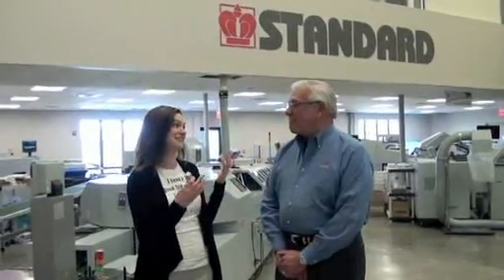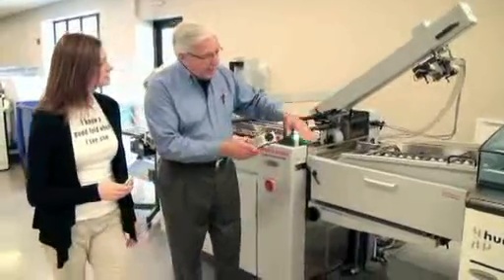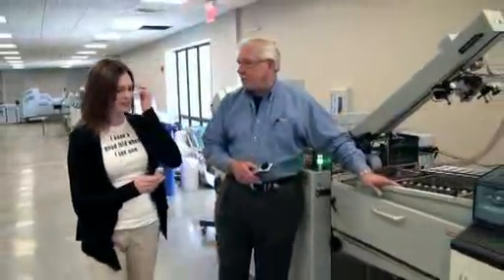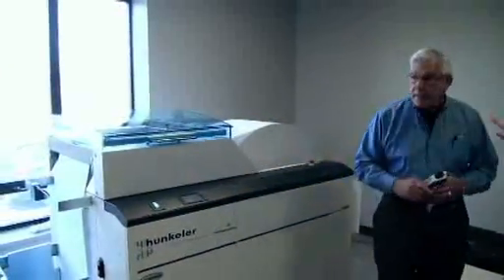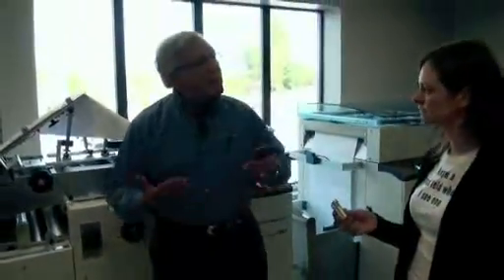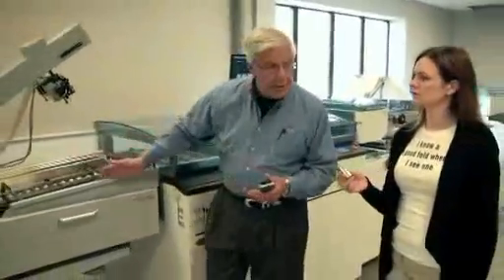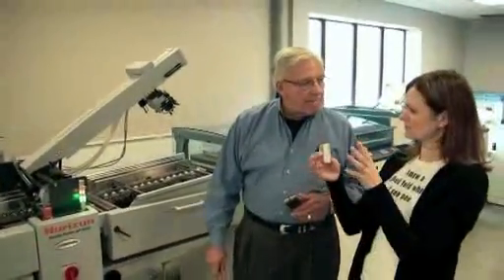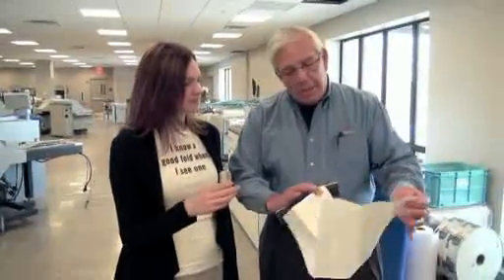In-line Finishing - Standard Hunkeler and Horizon In-line Folding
The Standard Horizon AF-566F Digital in-line signature folder, featuring six parallel and four optional cross plates, is integrated in-line with the Hunkeler UW6 unwinder, FM6 folder/merger and CS6-II rotary double-cutter, for operation at speeds up to 600 feet per minute.  The advanced folder automation and touchscreen control brings ultra-quick set-ups to high-speed continuous-feed print platforms, allowing complex, variable-data direct mail pieces to be produced in one pass.

The folder and cutter have been tightly integrated with precise speed matching.  The advanced automation on both units supports ultra-quick changeovers and the ability to memorize recurring jobs for instant recall and set-up.  The system also includes an innovative slide-away register table for added flexibility, so the folder can be operated off-line when the print engine is idle or delivering stacked output to the high capacity stacker.